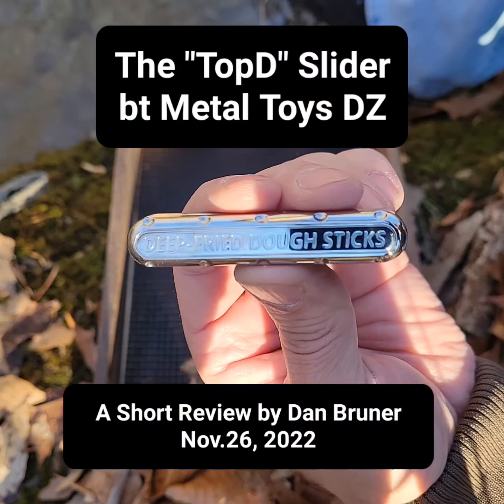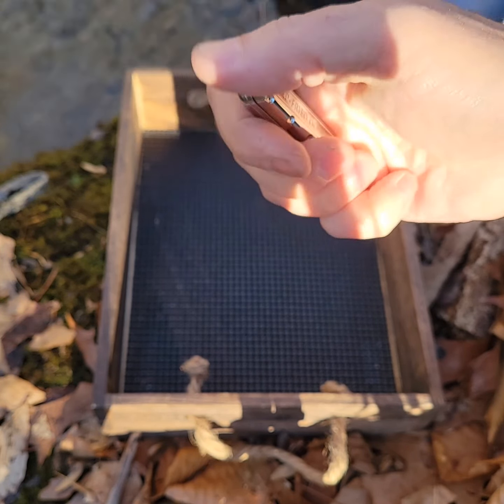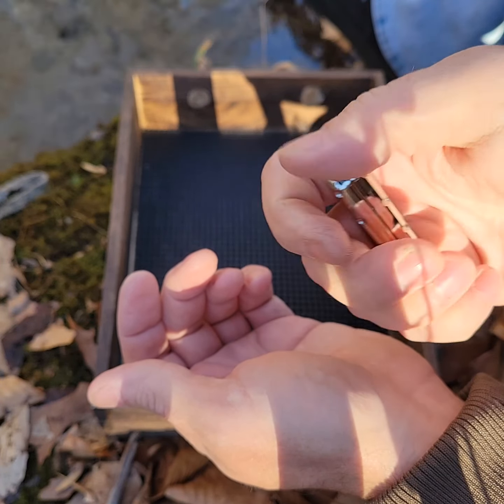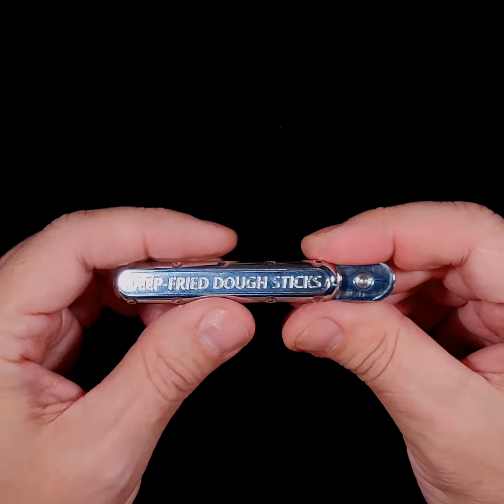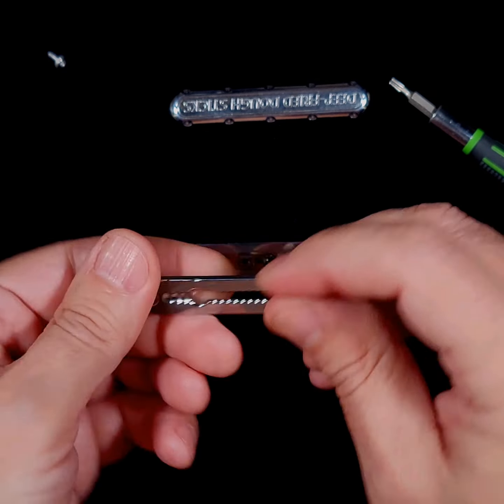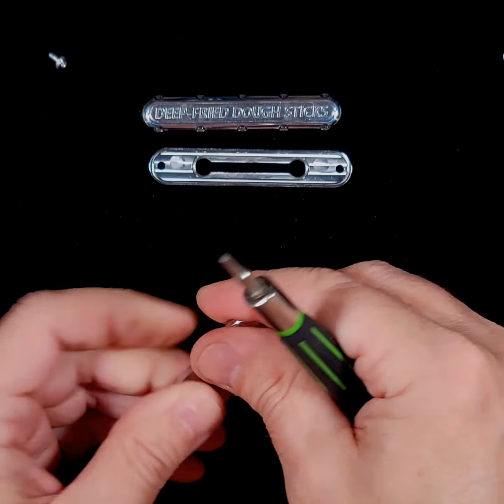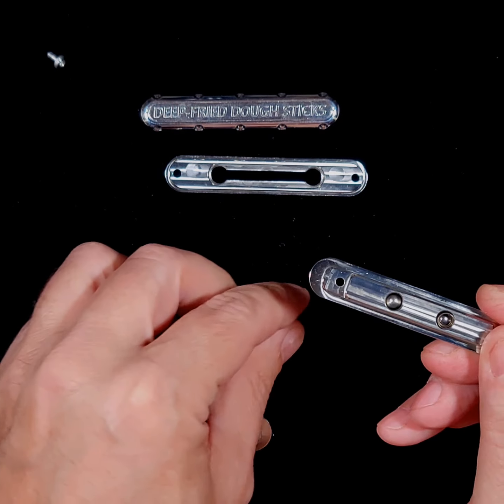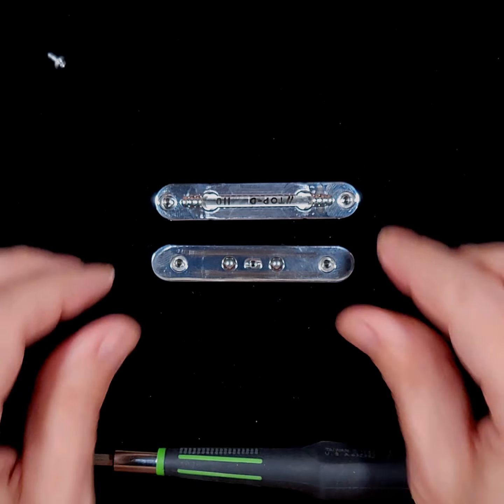The "TopD" Slider by Metal Toys DZ in Stainless- A Short Review by Dan Bruner Nov.26, 2022